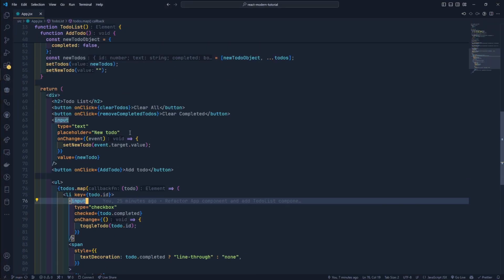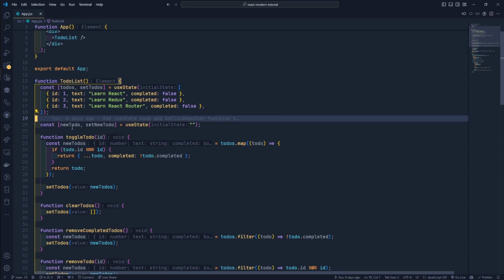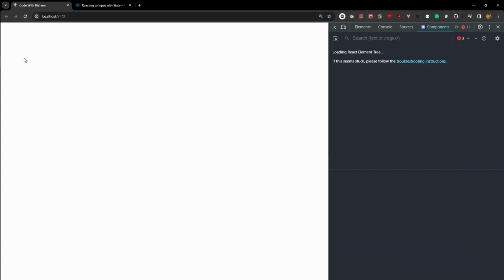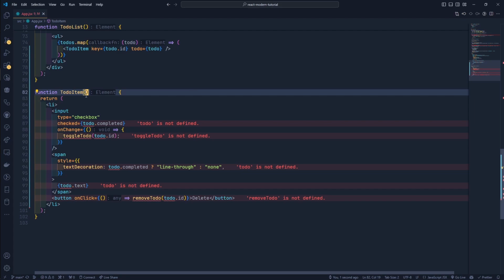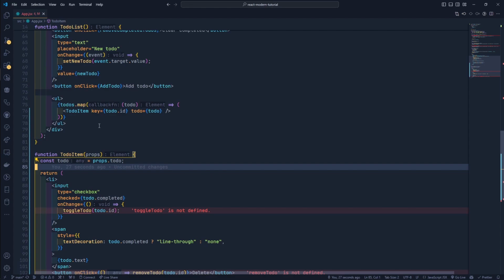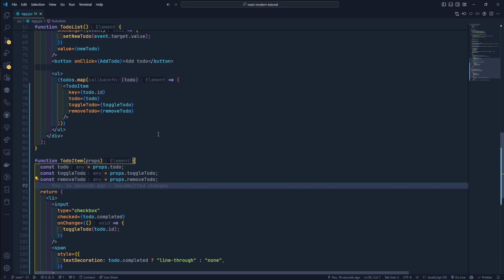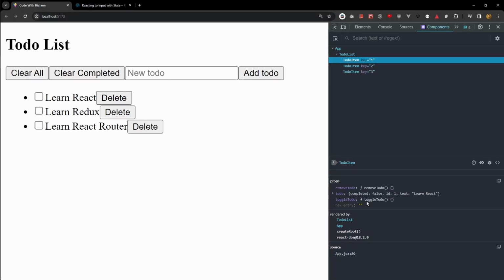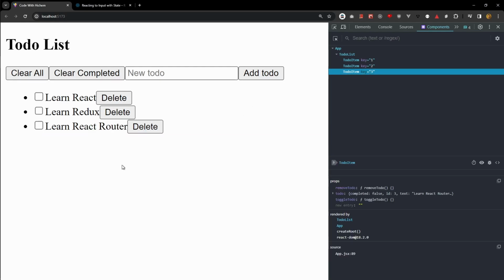Beginner React Tutorial #12 - Pass Props and Create New Components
0:00 What are props
1:56 Todo item component
2:33 Passing Props
7:24 Recap and developer tools